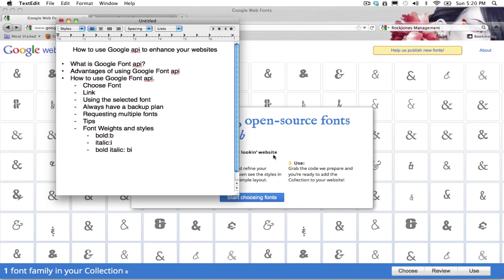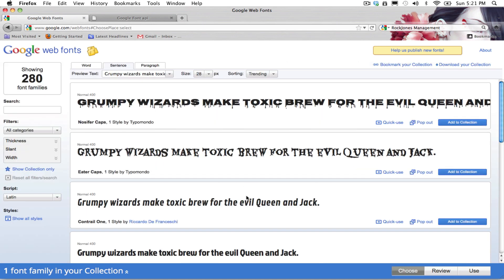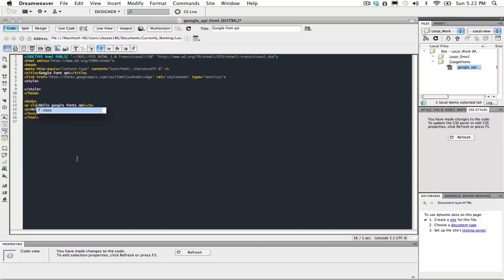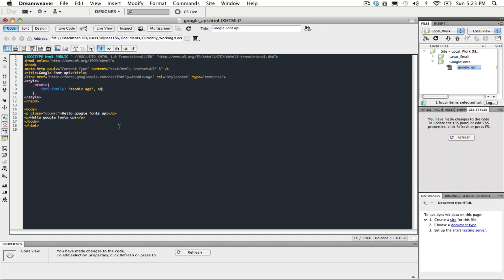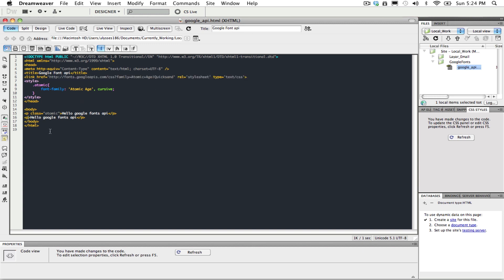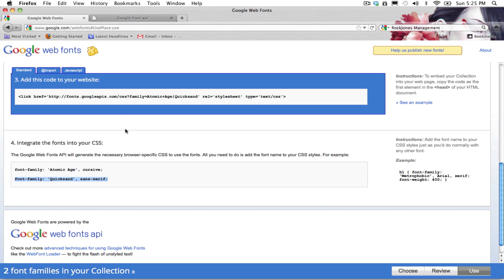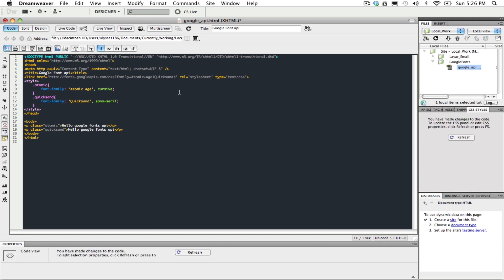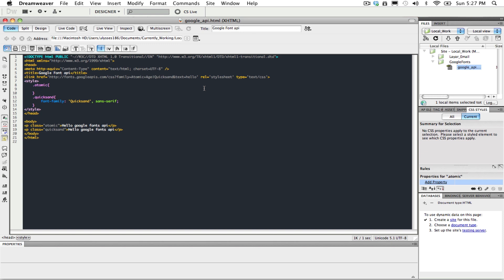How to use Google Font API to enhance your websites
I will show you the steps to use the api and, Ill talk about a few tips.